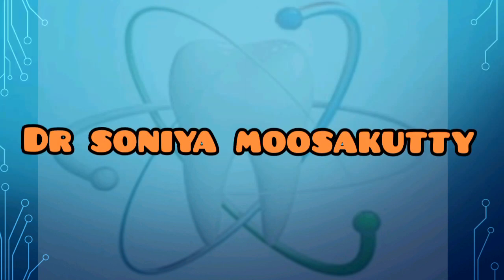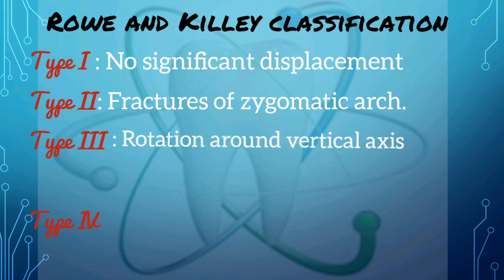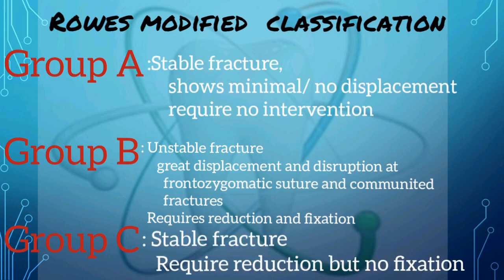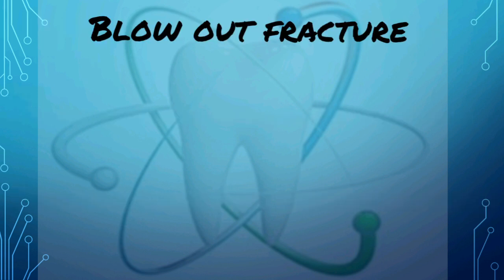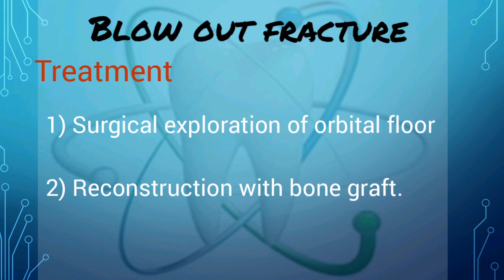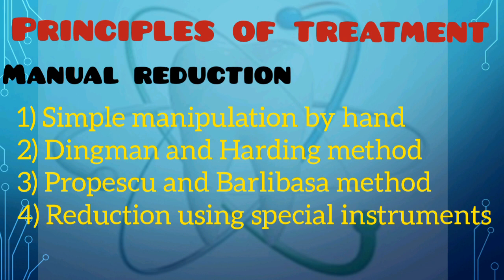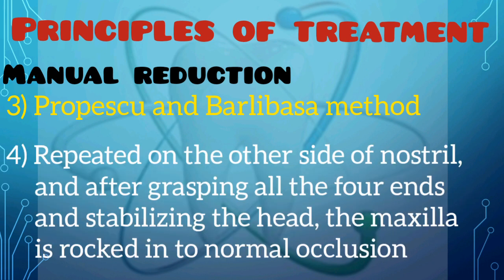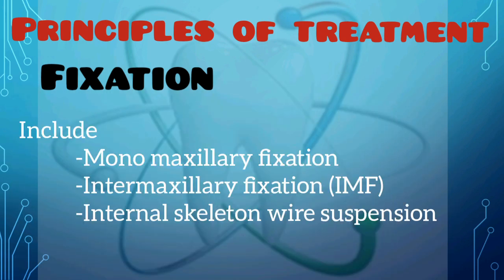FRACTURES OF MIDDLE THIRD OF FACE- PART 2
Quick revision and study notes of zygomatic complex fractures its clinical features, blow out fractures and principles of treatment of
midfacial fractures.